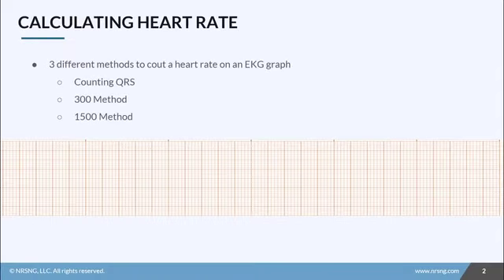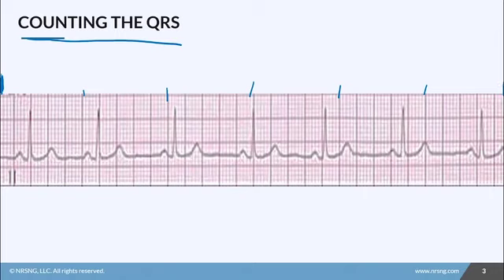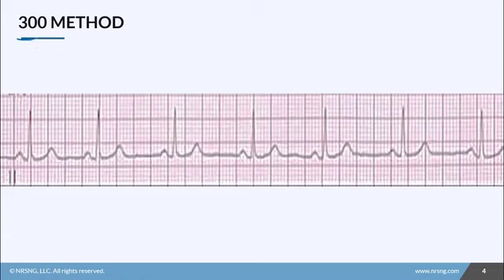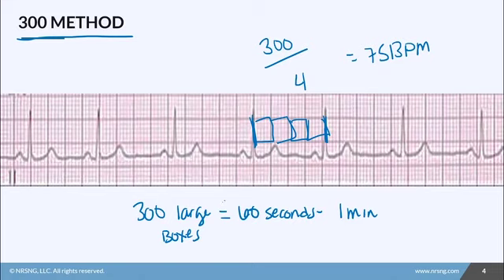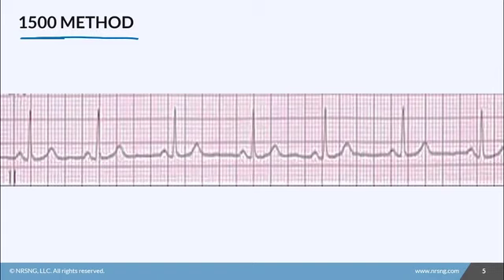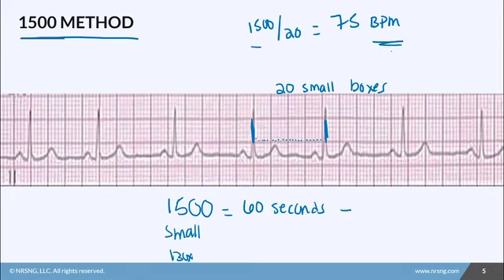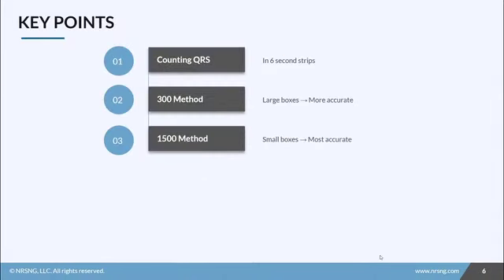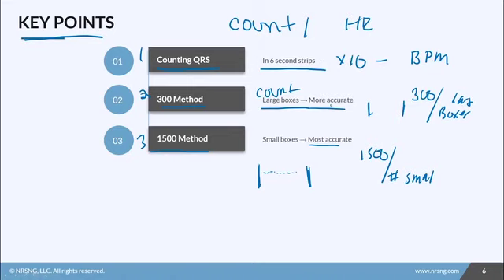02.03 Calculating Heart Rate